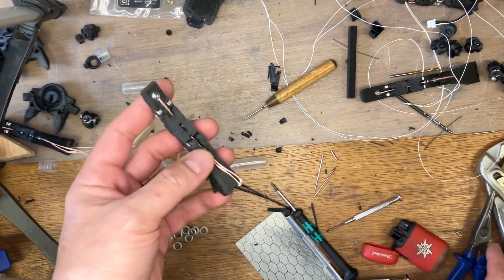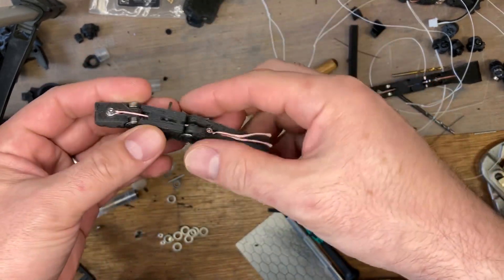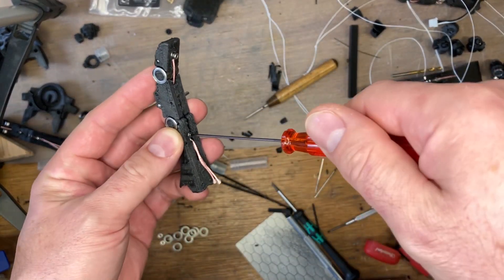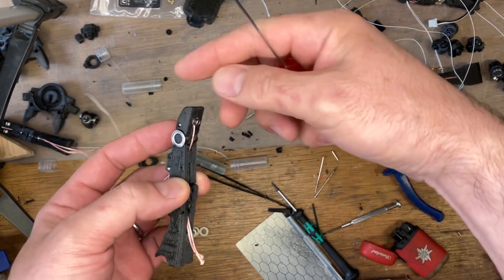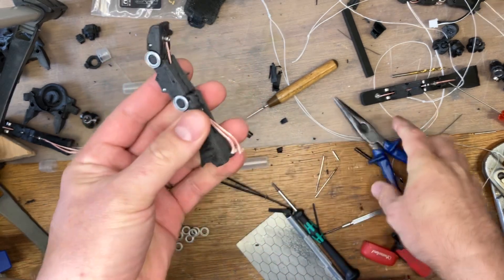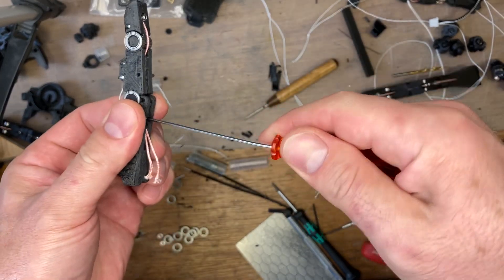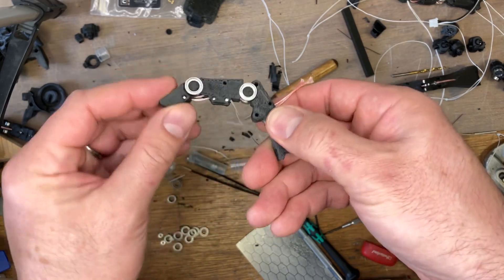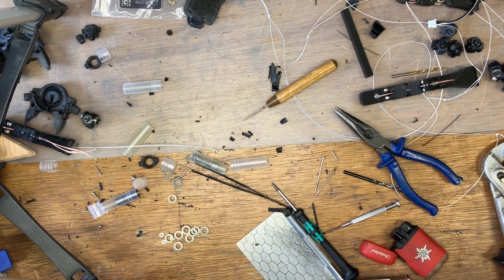V1 DexHand tensioning finger figure-8 ligament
A neat trick to preload the finger ligament with a higher tension than can easily be achieved with hand tools.

Works for both the V1 and V2 fingers.

The Dexhand is part of the Open Humanoid Robot Project - an open alternative to the commercial humanoid robots being developed by tech giants like

If you’ve always dreamt of having your own humanoid robot that dream is within reach and uses only 20k USD of components.

We are now looking for participants in the production of the first batch of DIY robots to feature 19 DOF hands, series elastic actuator driven arms and an articulated body that can stand, balance and move at over 25 km/h!

Designed and tested for high speed printing using a 0.6mm diameter nozzle and 0.4mm layer thickness except for the tendon spools and split parts of the palm sections which benefit from printing at 0.3mm layer thickness or better.

2 standard micro servos are needed for wrist flexion and extension.

1 standard servo needed for axial wrist rotation (optional)

The rest of the components are relatively inexpensive:

2mm diameter steel pins - alternatively cut lengths from a wire coat hanger or in Europe order direct

Amazon US

Amazon US

Kite or fishing line for finger tendons - Sufix 832 is the best I know of for longevity, the 80lbs breaking strength is stiff enough to thread easily and most readily available on
Amazon US

Slightly thicker 0.8mm kiteline for the finger ligaments and wrist tendons.

Amazon US

Amazon US

Ball Bearings 2*6*3 or 2*6*2.5 - Need 6 for the wrist
Amazon US

Ball Bearings 15*21*4 - Need 4 for the wrist
Amazon US

Ball Bearings 3*8*4 - Need 6 for the wrist
Amazon US

Available from Amazon US in packs of 10